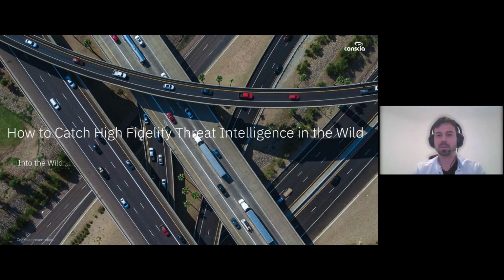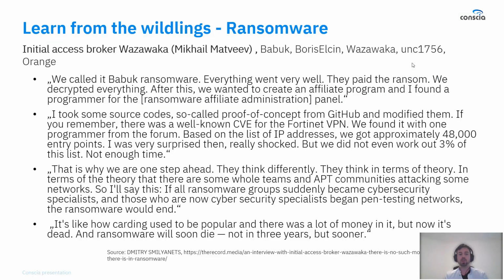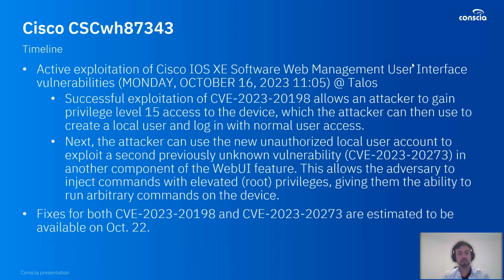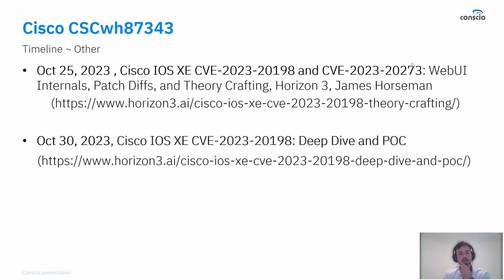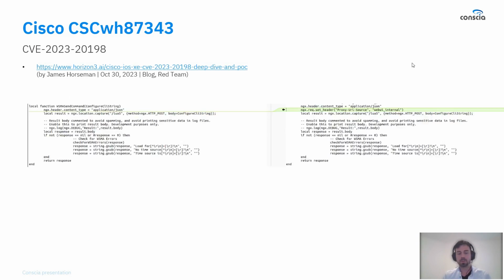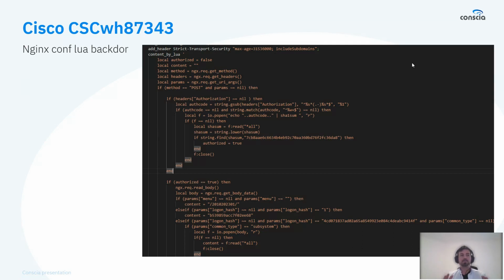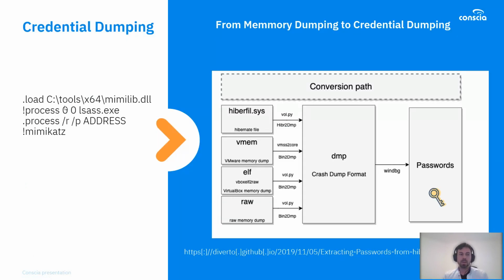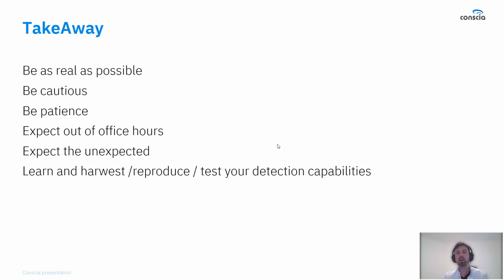07 - How to catch high fidelity TI in the wild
Husk å melde deg på HackCon#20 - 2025, 12. - 13. | 02 | 2025;

In this talk, we're going to share two interesting stories about catching high valuable threat intelligence in the Wild. We'll discuss what it takes to uncover these threats and what challenges we faced along the way.

The first story takes us back to October 2023 when Talos reported that threat actors were exploiting vulnerabilities in Cisco IOS XE Software Web Management User Interface. Patches to fix these issues started coming out after October 22nd. In the meantime, Cisco suggested turning off internet access to the Web Management User Interface. We were not satisfied with this solution, so, before patches were available, we looked for a proof of concept – but there was none. However, we all knew that threat actors were taking advantage of the weakness. So, we set up a honeypot and did some patch diffing. The results surprised us.

The second story is about an incident response situation where we found a new, not well-known technique for stealing credentials. Despite the presence of one of the top-tier Endpoint Detection and Response (EDR) systems in the industry, no alarms were set off.

From the proactive approach of setting up honeypots to uncover vulnerabilities before patches are available, to finding undetected techniques during incident response engagements, these two stories offer valuable insights into the pursuit of high-value threat intelligence.

Presenter is Danijel Grah. Danijel has over a decade of experience in the field of cybersecurity. He began his career as a consultant, later moved into research, and today at Conscia he works as a cyber security analyst in the Security Operations Center (SOC).

Danijel has rich experience in penetration testing and security hardening, programming, consulting, and developing systems of cyber defense. He has published and presented research papers at various international conferences in the field of information security, and he has confirmed his knowledge and experience with industry certificates such as GRID and GCRF.